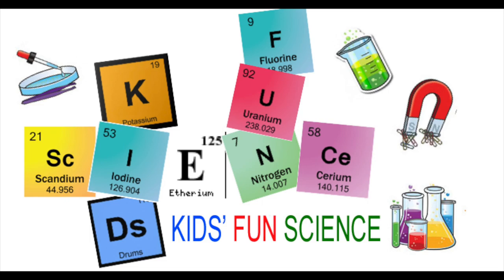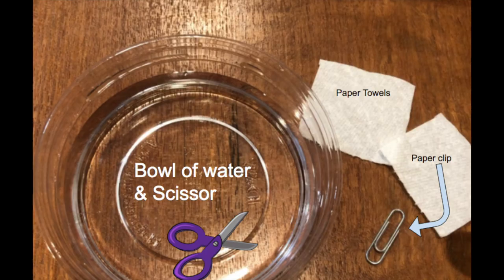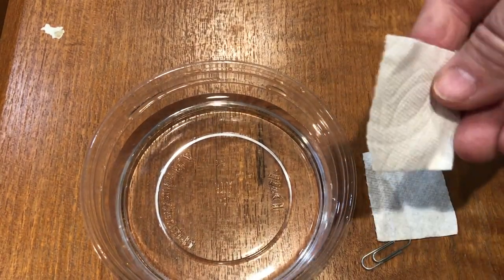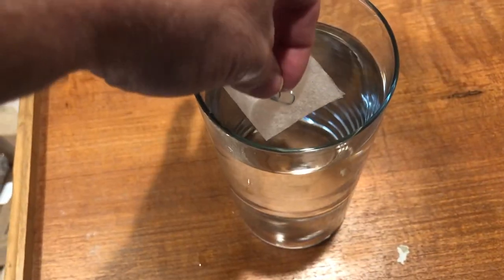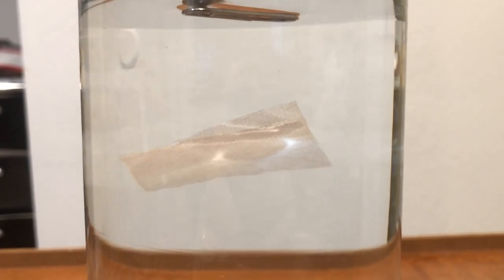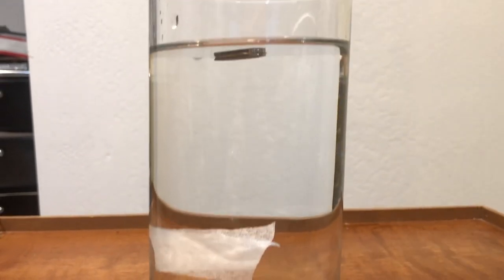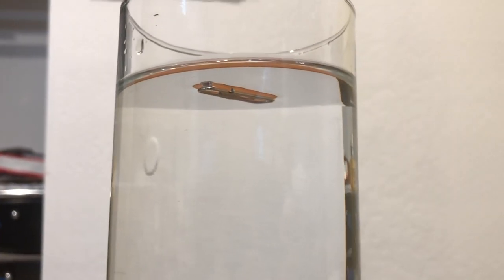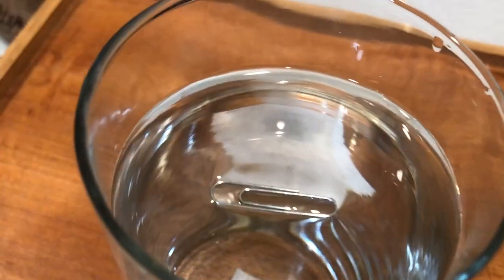Floating Paper Clip (Surface tension) Experiment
Chapters
0:00 Kids Fun Science Intro
0:07 What you need
0:13 Set up
0:24 Experiment
0:29 Science behind the floating paperclip
1:03 Experiment with large paperclip

This amazing experiment works on surface tension. Surface tension is a thin sheet or skin formed by water. Surface tension tightly holds the water molecules together. Thus, if the surface tension of the water remains undisturbed, it will be able to support the paper clip. Thus, the paper clip is not actually floating, it is simply being held on the water surface due to surface tension. Several insects such as grasshoppers and water spider use this “sheet” to walk across water.